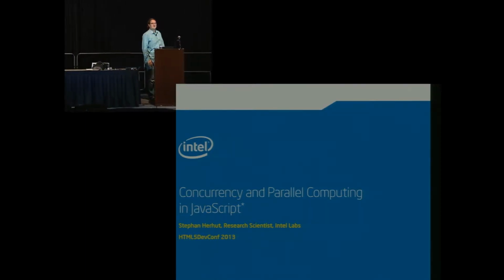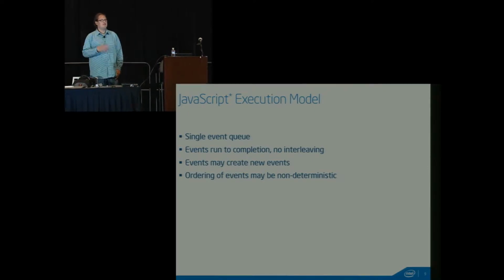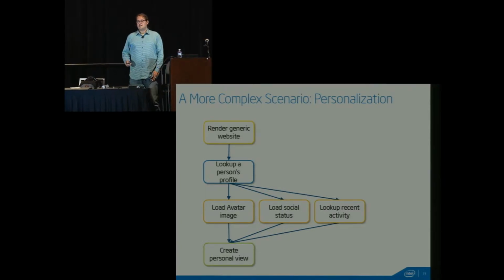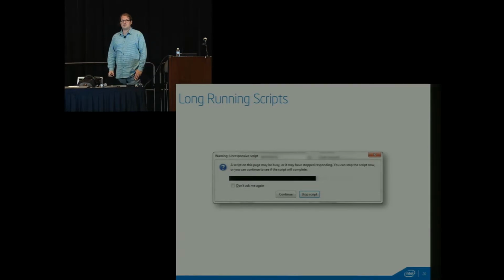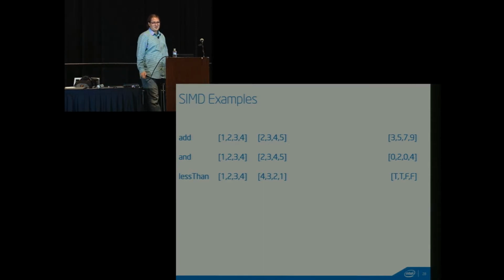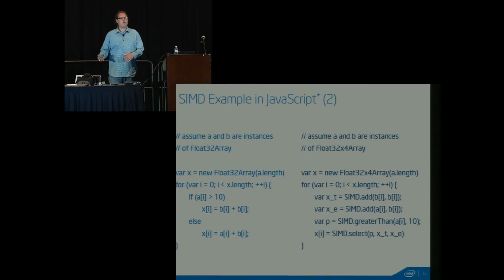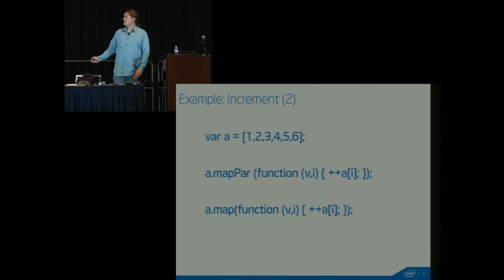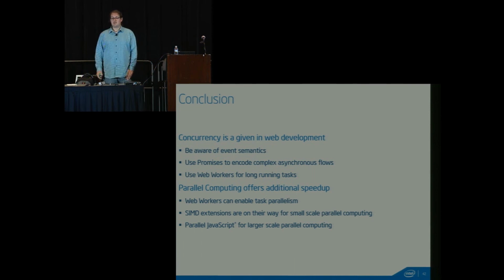HTML5DevConf: Stephan Herhut, "Concurrency and Parallel Computing in JavaScript"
Concurrency and Parallel Computing in JavaScript
Time: Wednesday @ 4:00pm | Room E-134

Concurrency and parallel computing play an important role in modern software development, whether one writes native applications or develops for the HTML5 platform. This session will give an overview of what JavaScript and the HTML5 platform currently have to offer and discuss some new features that are currently in the works.